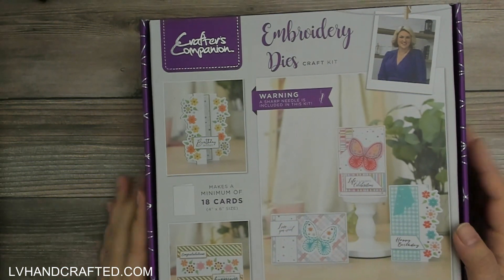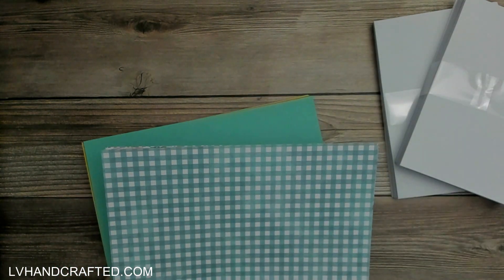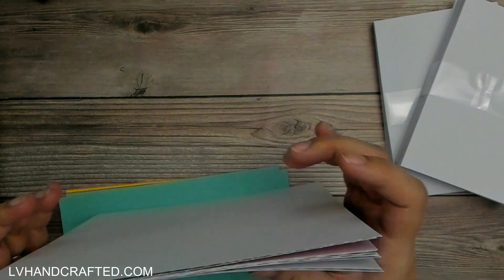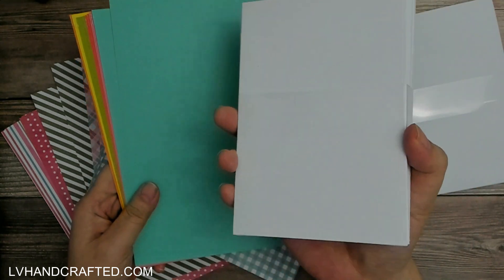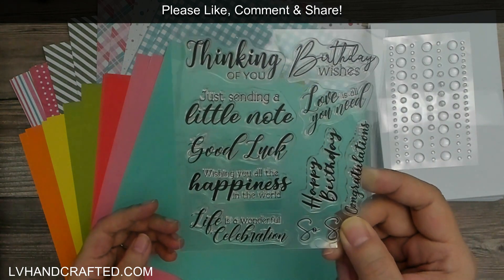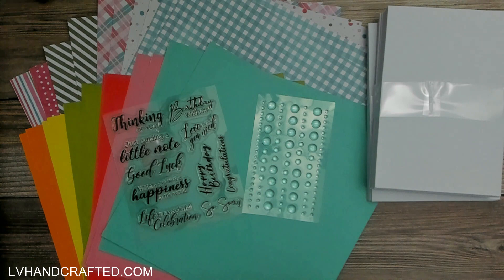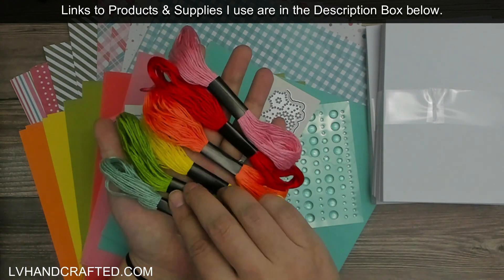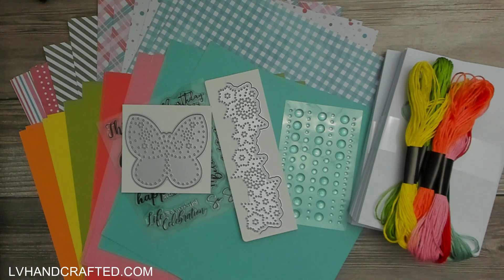Unboxing Crafter's Companion Box Kit #52 - Embroidery Dies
I've purchased several Crafter's Companion Box kits from a variety of places, but it looks like Scrapbook.com is offering the widest selection at the moment. Some of the older boxes may not be available any longer.

|    Where to find Crafter's Companion Box Kits:                        |

| STAPLES IN MY CRAFT ROOM
| 👉 ADHESIVES 👈

| 👉 MACHINES 👈
| 👉 TOOLS 👈
| 👉 MEDIA 👈
| PLACES I LIKE TO SHOP